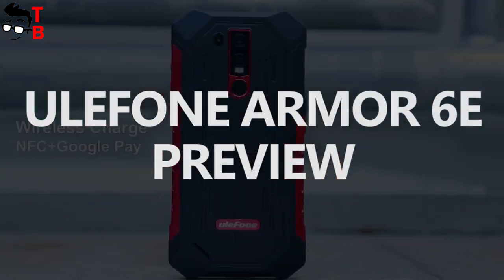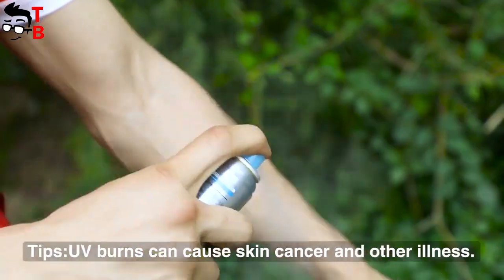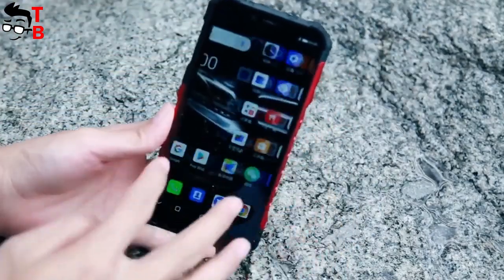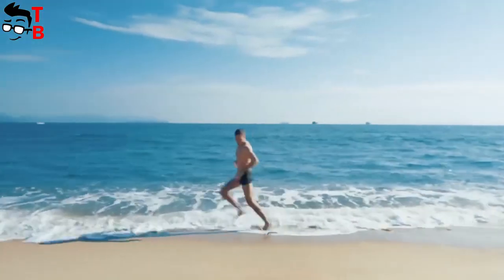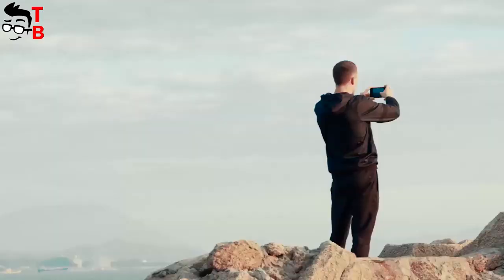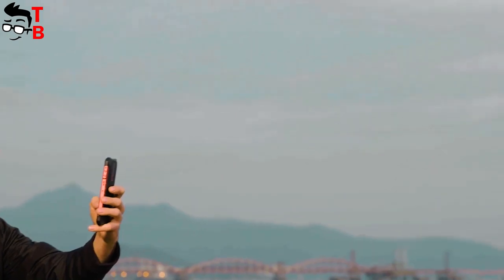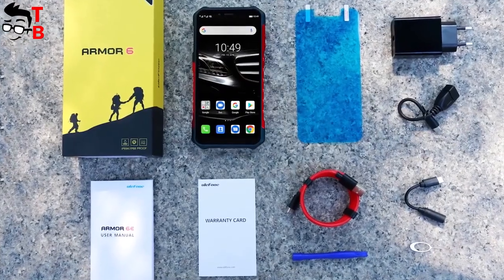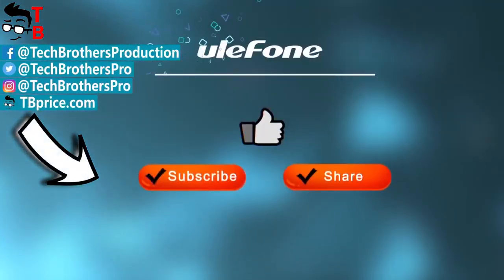Ulefone Armor 6E Rugged Phone | Rugged SA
Key Features...

Brand – Ulefone
Model – Armor 6E
Device Type – Android 4G Smartphone
CPU – Octa-Core 4x 2.1 GHz ARM Cortex-A73 4x 1.95 GHz ARM Cortex-A53
Chipset – MediaTek Helio P70, 64-bit Processor
GPU – ARM Mali-G72 MP3, 3 Cores, 900 MHz
Camera – 16MP+2MP with Dual-LED and AF Dual Rear Camera | 8MP Front Camera
Memory – RAM- 4GB LPDDR4X, 1600MHz  | ROM 64GB External Memory Supports Up to 256GB (Uses SIM 2 Slot)
Display – Screen size 6.2 inches IPS FHD+ Display (1080 x 2246 Pixels)
Battery – Non-Removable 5,000 mAh Lithium-Polymer
SIM – Hybrid Dual SIM (Nano-SIM + Nano-SIM/microSD), Dual Standby
Sensors – Proximity, Light, Accelerometer, Compass, Gyroscope, Barometer, Pedometer, Fingerprint, UV light sensor
Operating System – Android 9.0 Pie
I/O Interface – 1x Nano SIM Card, 1x Nano SIM Card Slot or microSD Card Slot, Type-C USB Port, Type-C Audio Out Port, Power Button, Volume Button, Microphone, Speaker
Dimensions – 83 mm x 166 mm x 13.3 mm
Local Warranty & Support